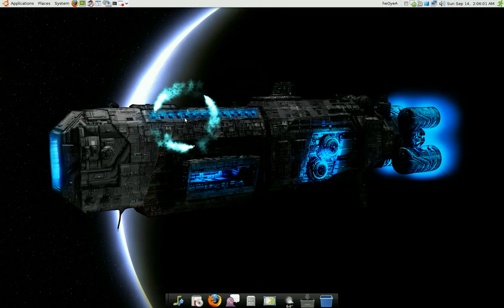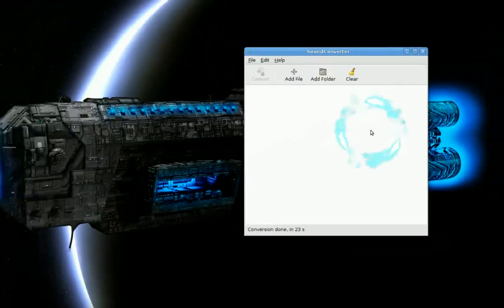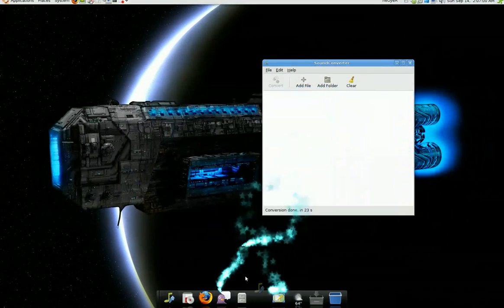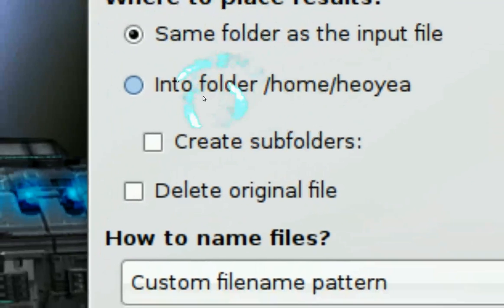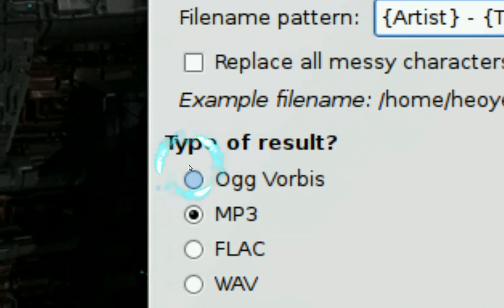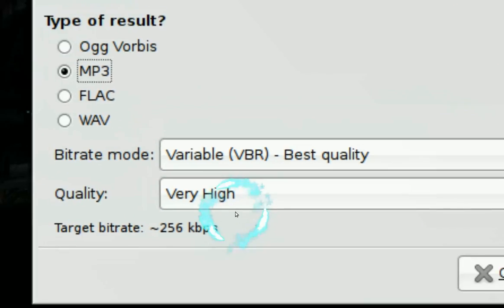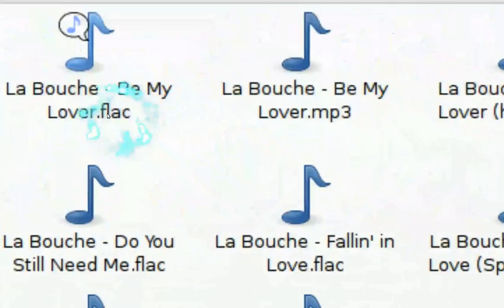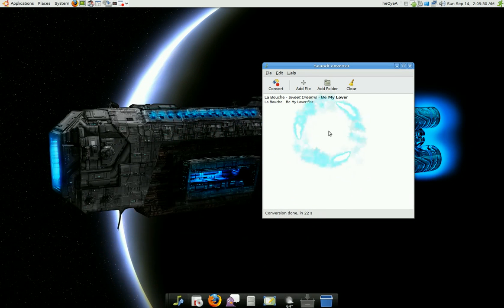Convert to MP3 OGG FLAC - SoundConverter - Ubuntu Linux 8.04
audio converter